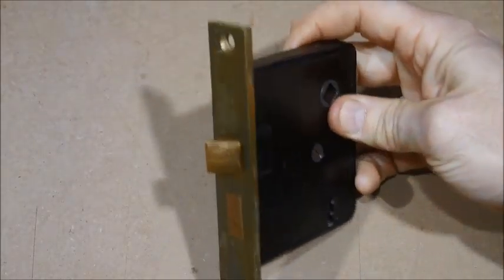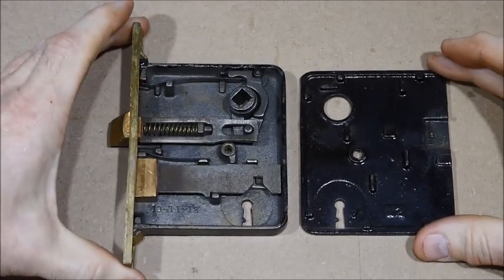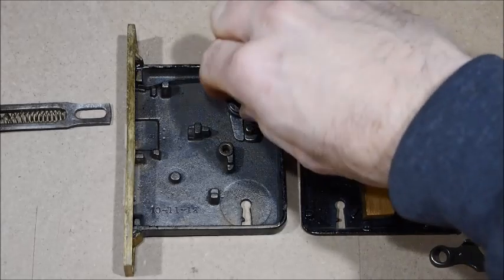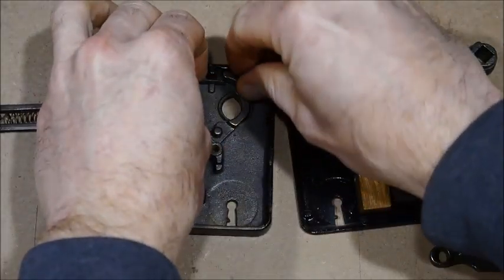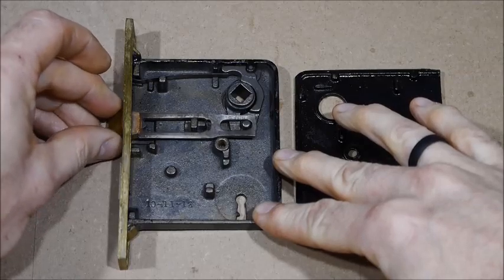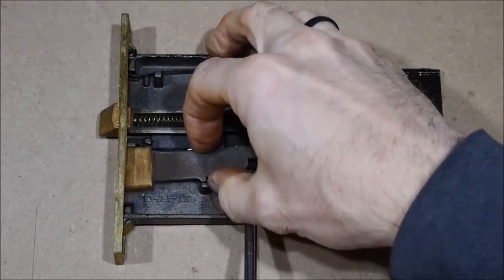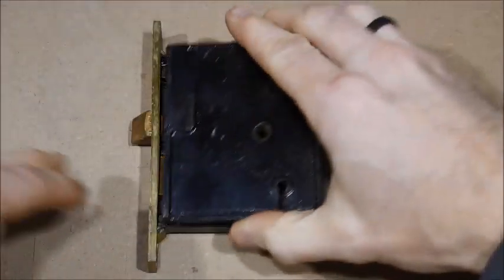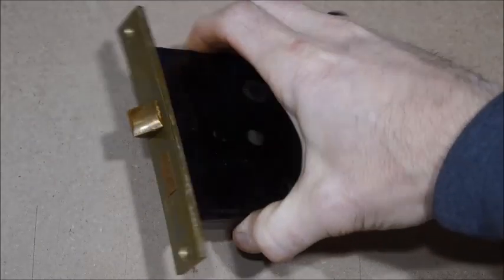Antique Corbin Mortise Latch Repair & Maintenance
Taking apart and re-assembling a Corbin mortise latch from the 1920's.

My preferred screwdrivers: